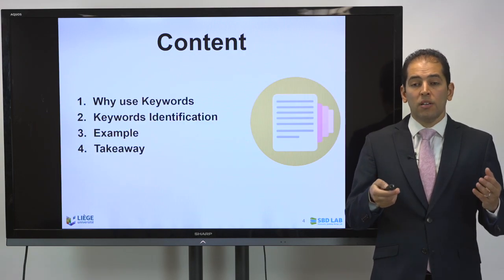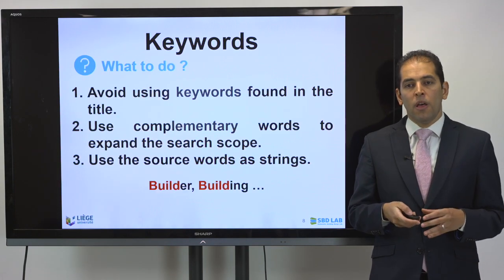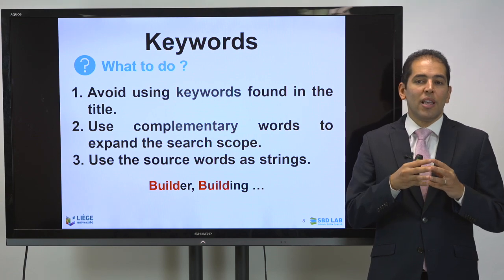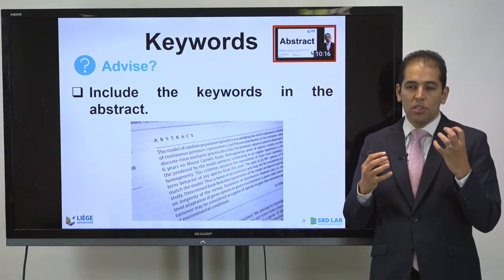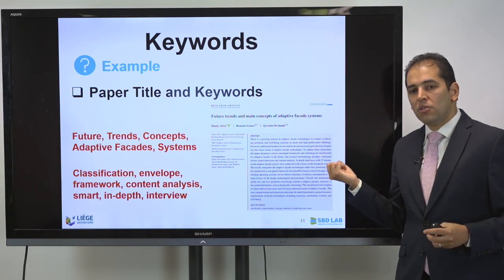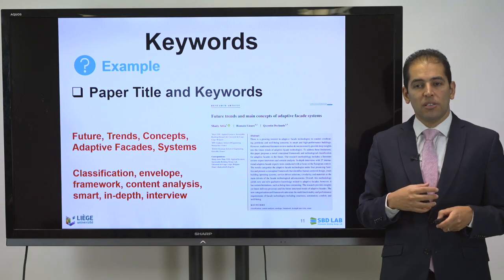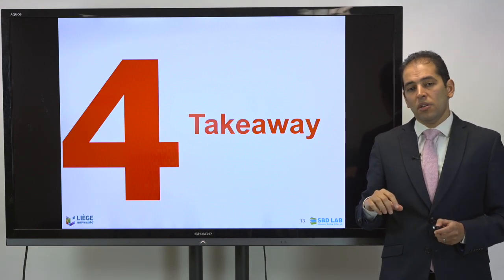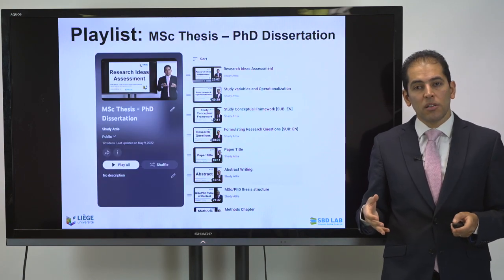Keywords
Keywords in your article help search engines to identify your article as a relevant result to the searcher's queries. They extend the search scope on search engines and index your manuscript. In this video, you will learn about the purpose of identifying keywords and how to select keywords effectively.

1. Why use keywords 0:35
2. Keywords Identification 1:23
3. Examples 3:32
4. Takeaway 6:39